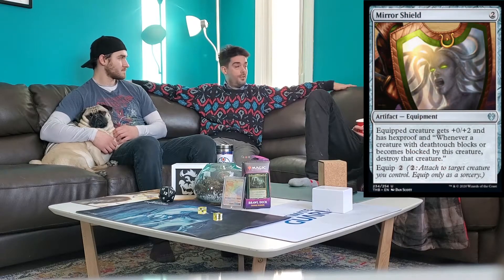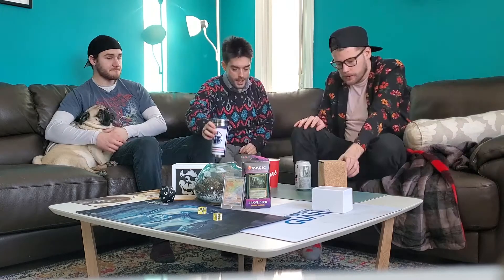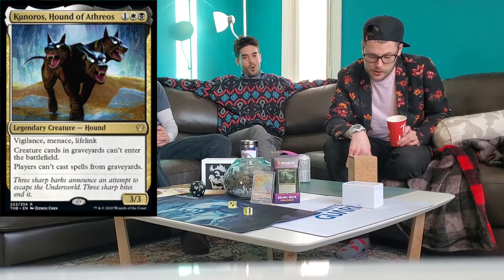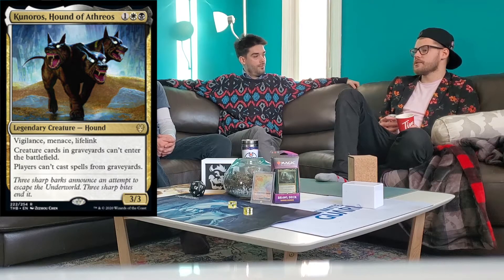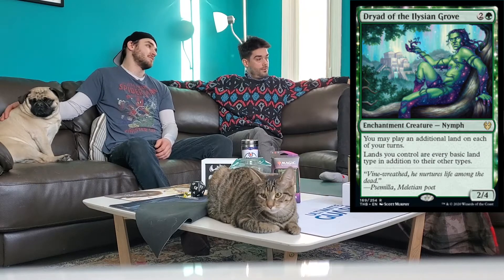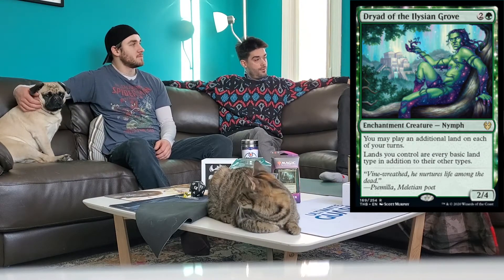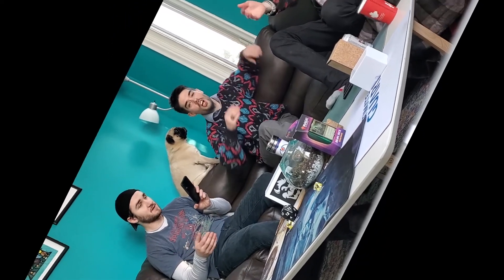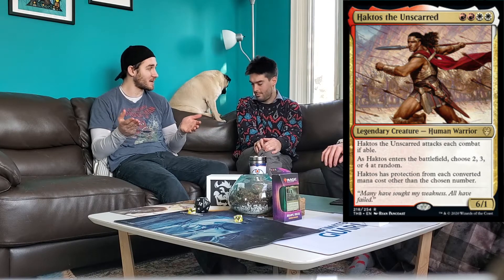THEROS BEYOND DEATH CARD REVIEWS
da bois are reviewing six cards of the new set!!!